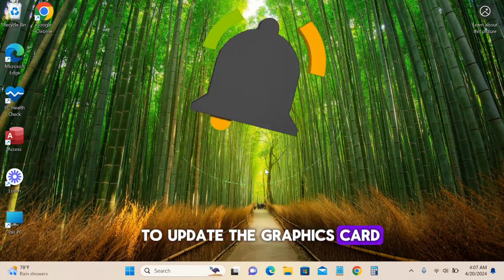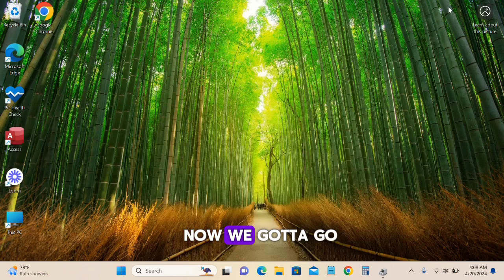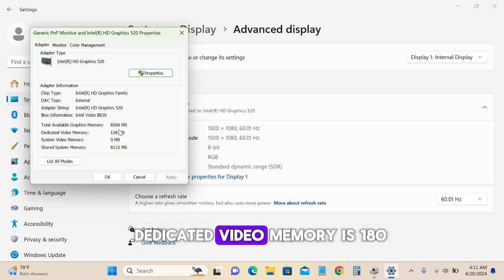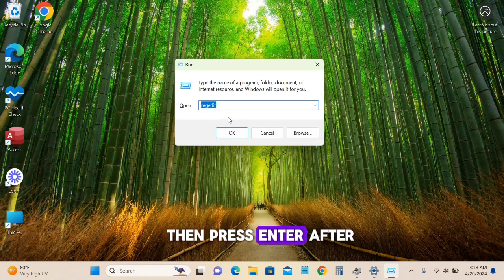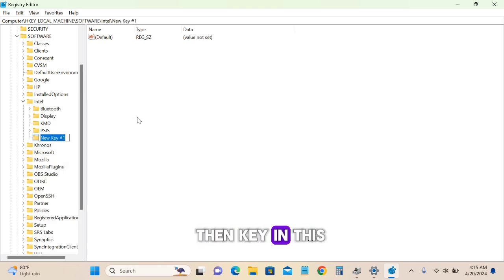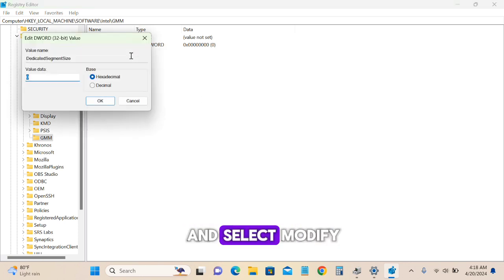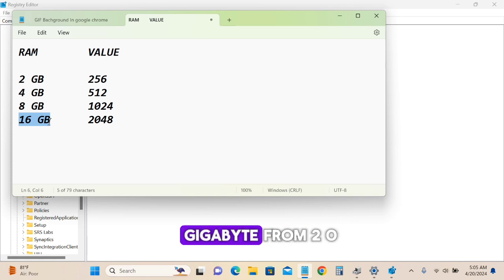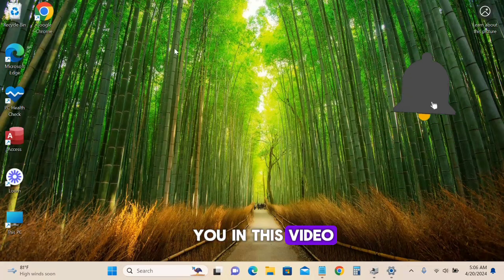How To Increase VRAM and boost FPS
In today's video, get ready to learn how to increase vram
We're here to show you how to increase vram in windows 10 . Ever wondered how to vram increase windows 11? Well, you're in the right place!

If you want to learn the easy way , stick around.
 We'll guide you through each step, so even if you're a total beginner, you'll be a tech whiz in no time!

Curious about  how to increase vram in laptop in just 2 minutes? We've got you covered! We'll make sure it's super simple and fun.
 Our tutorial will help you on how to increase vram intel hd graphics smoothly.
No more tech headaches on how to increase vram intel hd graphics

We won't bug you with too many notifications, but your support means a lot to us. Let's make learning and using apps easy and enjoyable together! 🚀💻

Queries!!!